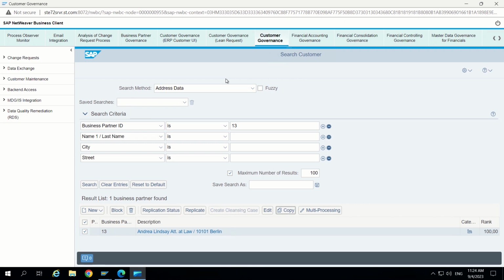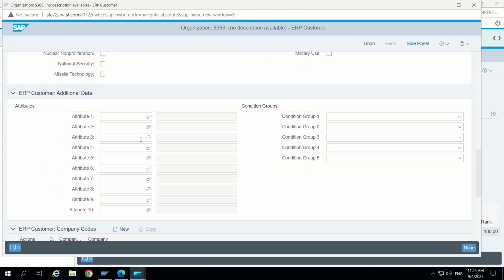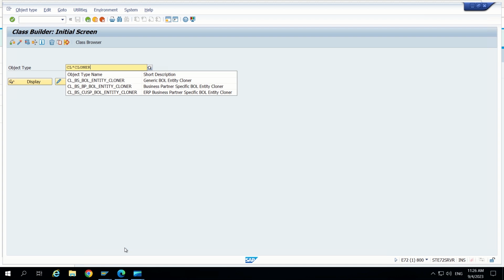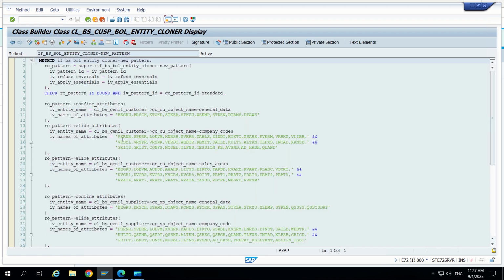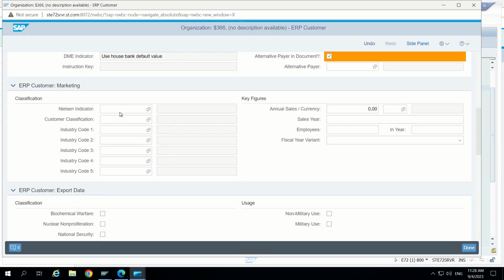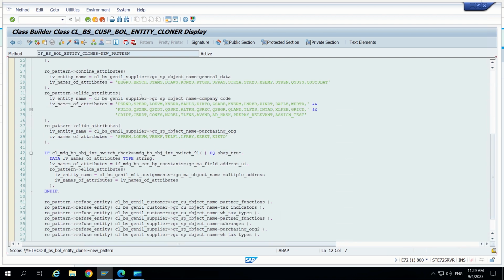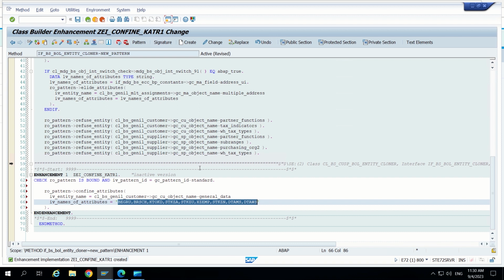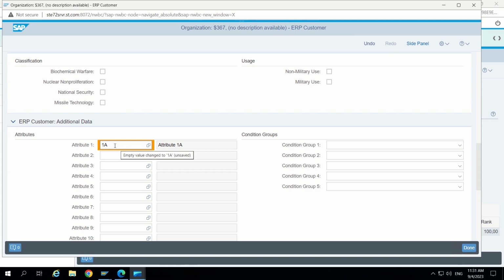Adding attributes for copy scenarios in BP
Hello Guys,

We can add attributes for copy scenarios which are ignored by SAP by default in this following way for BP.

Go to corresponding cloner class and create enhancement in NEW_PATTERN method.